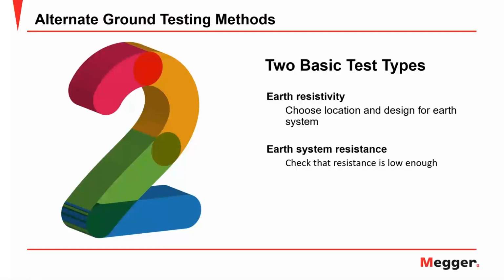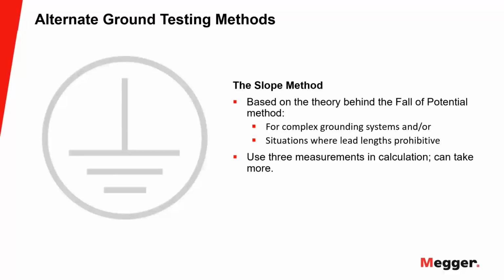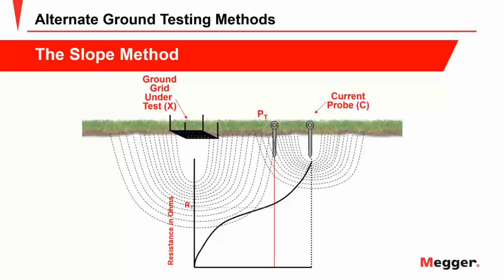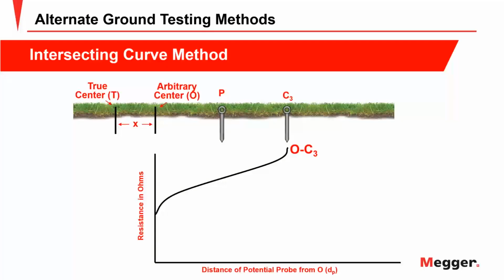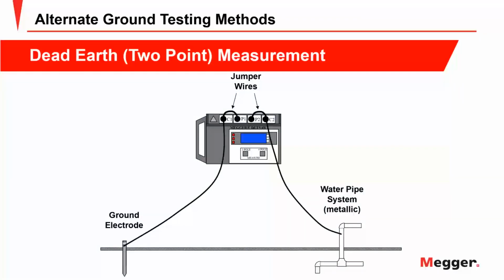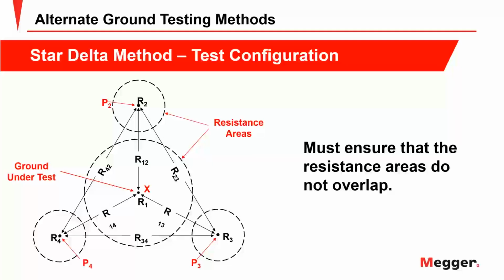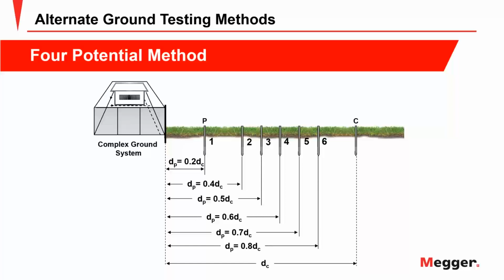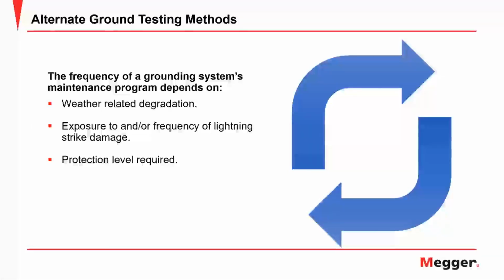Alternative Ground Resistance Testing Methods